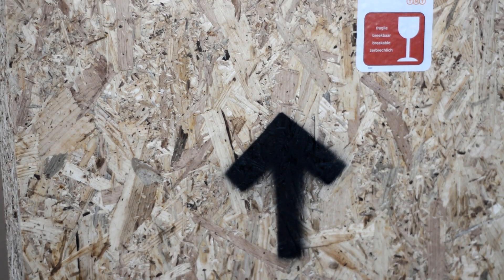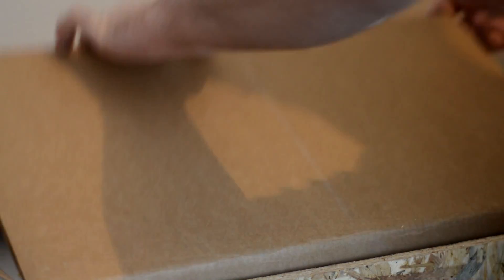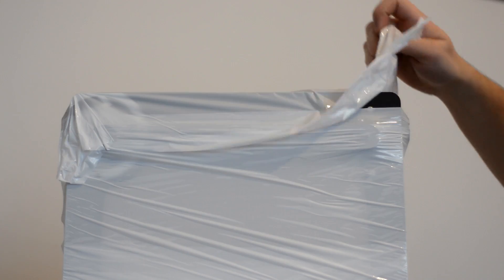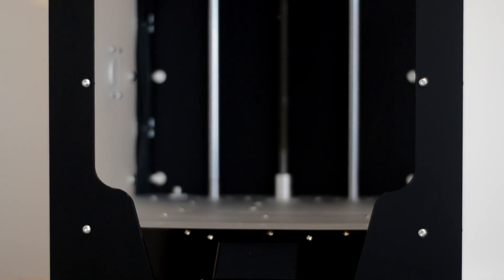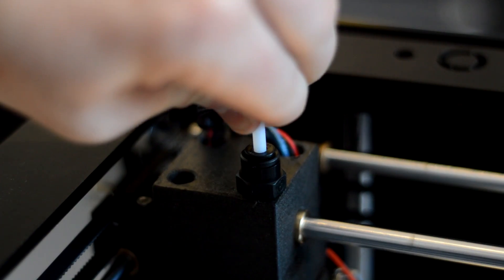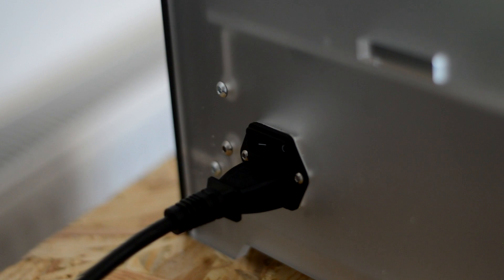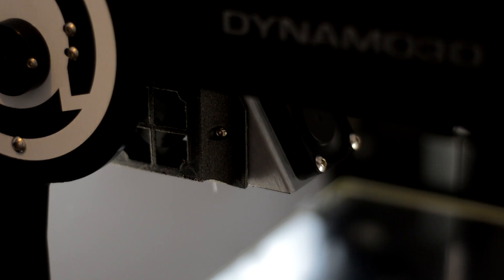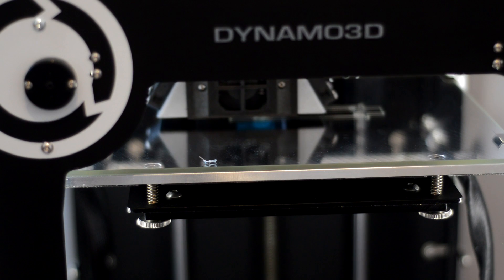Dynamo3D One Pro 3D Printer Unboxing!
An unboxing and set up of the Dynamo3D One Pro 3D printing that has an insane 210 x 210 x 410 build volume and boasts a top speed of 450mm/s!!